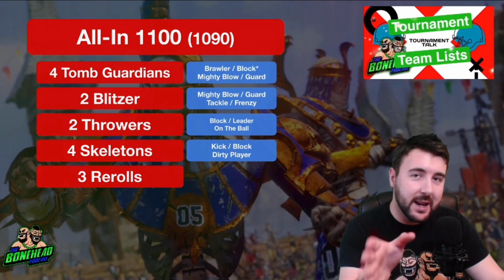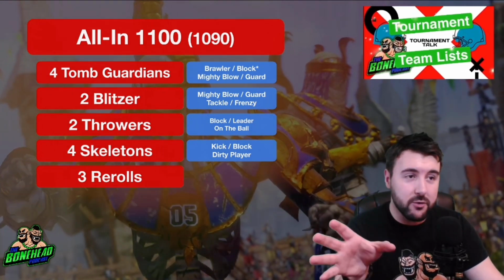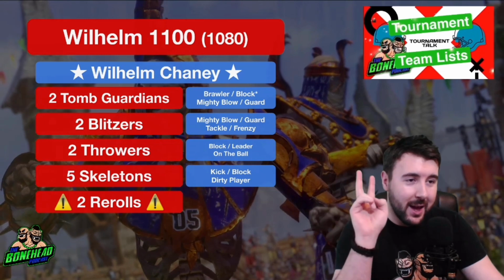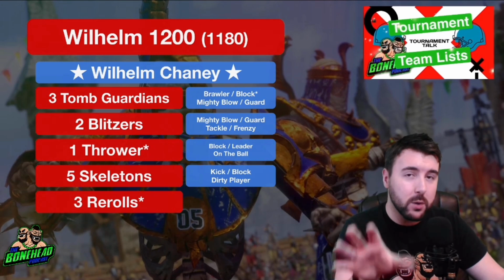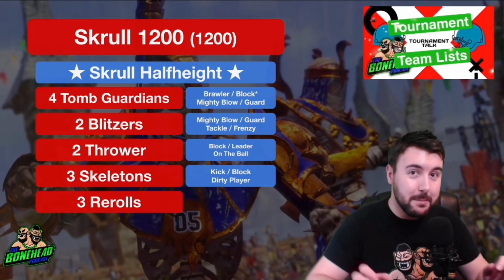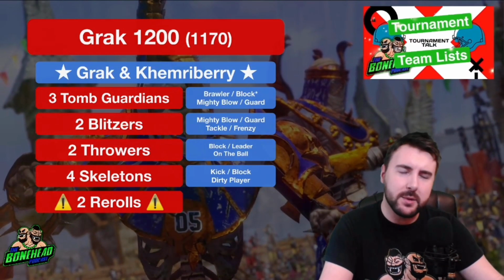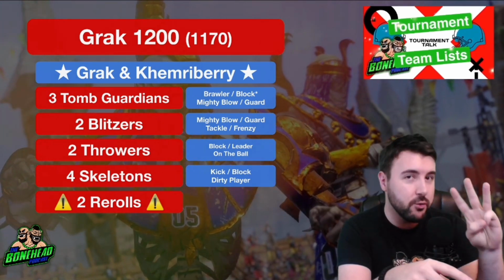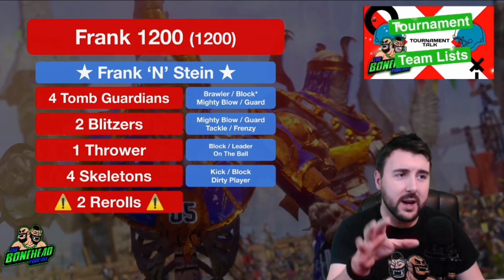Tomb Kings (Khemri) Tournament Rosters - Blood Bowl 2020 (Bonehead Podcast)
Welcome to Tournament Talk!

We’re looking in detail at some of the best Tournament Rosters for Blood Bowl 2020, at some of the most often used values - 1100 and 1200!